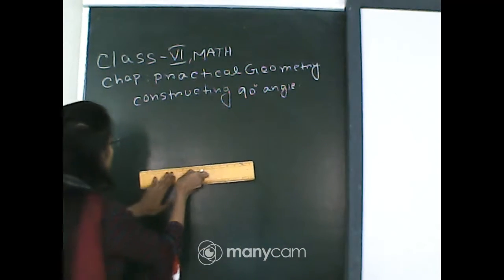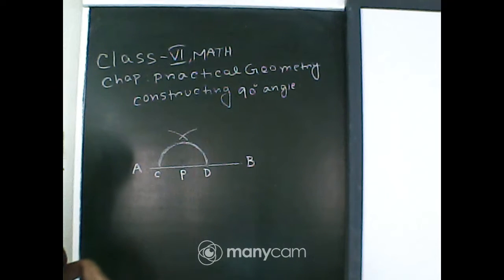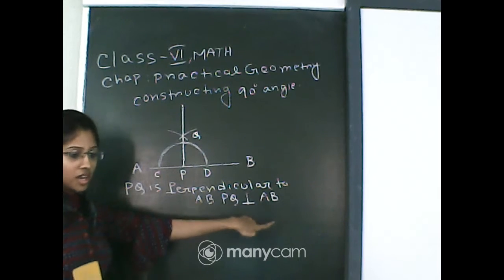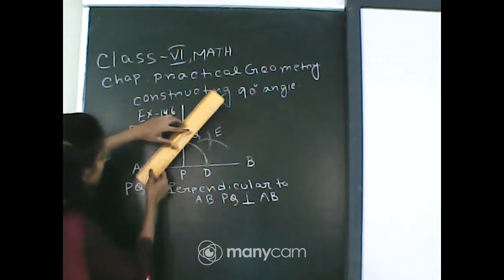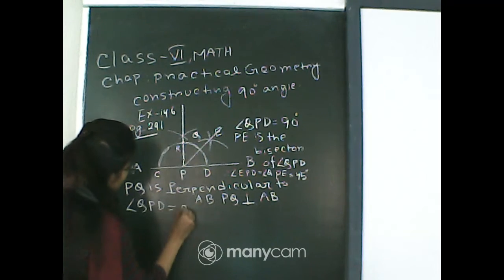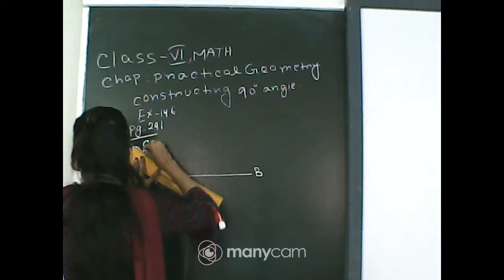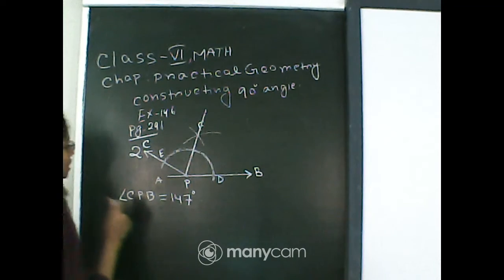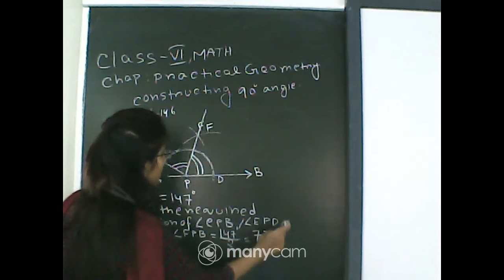CLASS : 6 SUBJECT : MATH (OFFLINE)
CLASS : 6
SUBJECT : MATH
TOPIC : PRACTICAL GEOMETRY, CONSTRUCTING 90 DEGREE ANGLE AND EX 14.6
TEACHER :SUBHASRI BANDHU